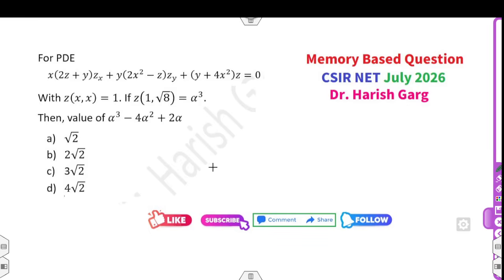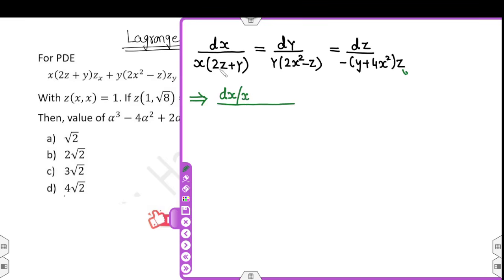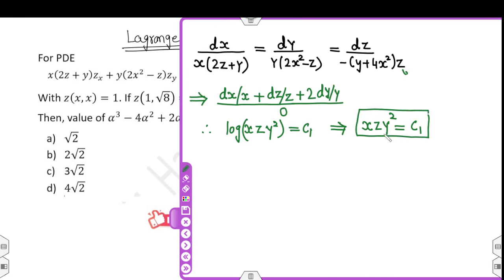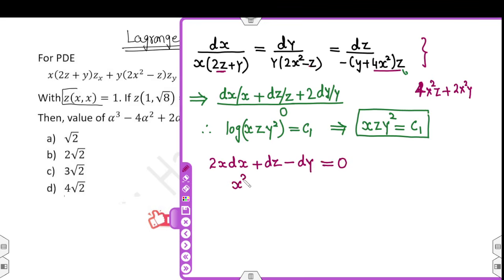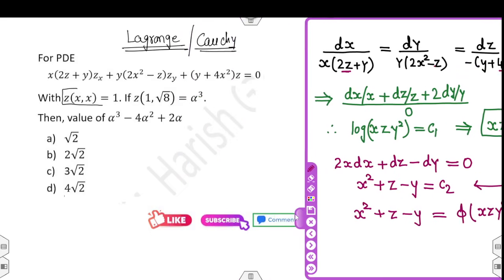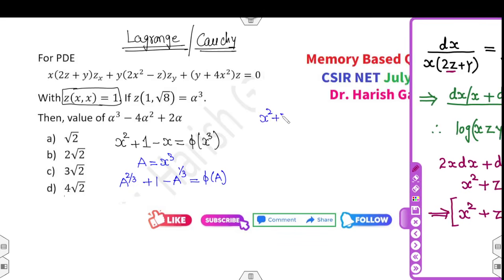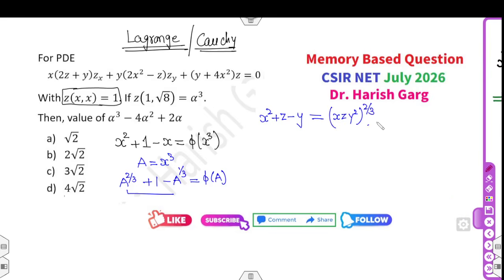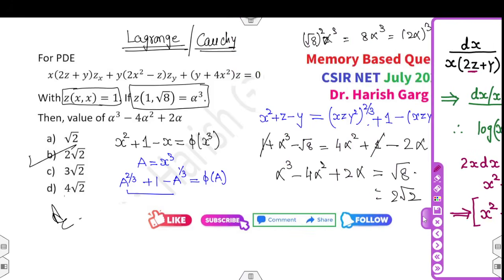PDE CSIR NET July 2026 Memory-based Question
This video explains the Part 10 Memory based Question | CSIR NET July 2026